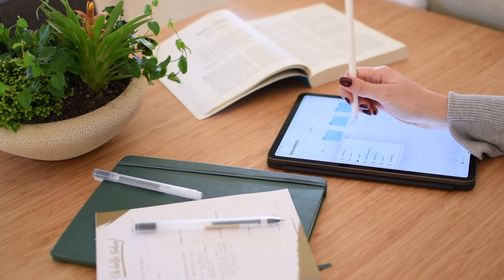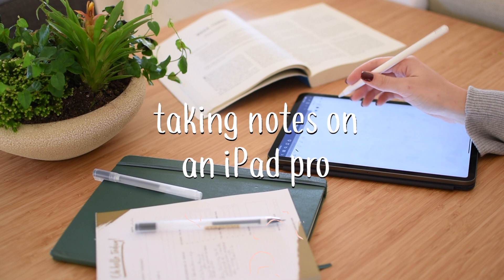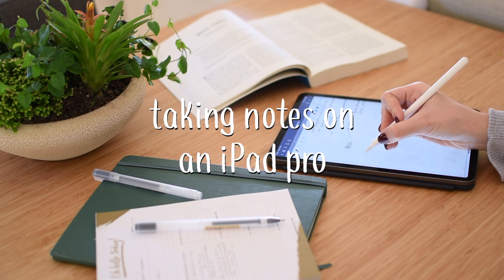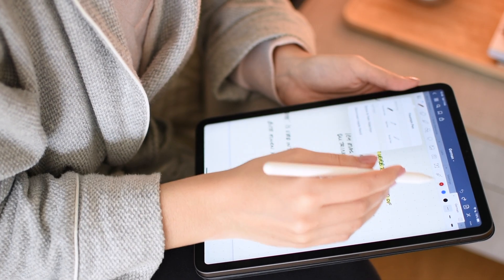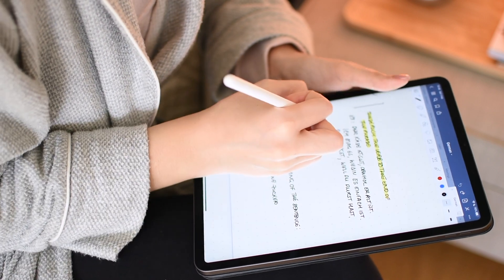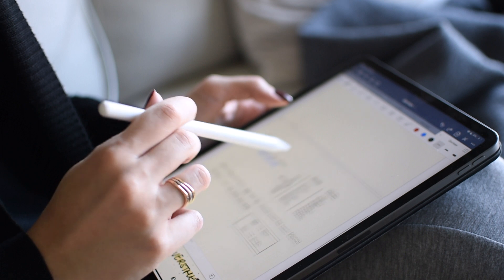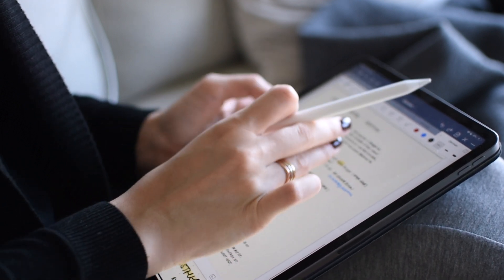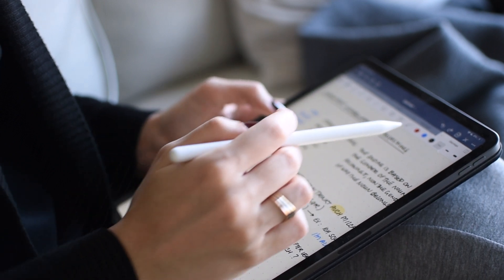note taking with the iPad Pro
Get your first two months free and start learning in 2020 with Skillshare

In today's video i will simply walk you through the process I use to take notes on my iPad pro. I'll be taking some notes on Banking Law today and they're in portuguese but the goal here is to get a glance on how I structure information, use color and indenting as well as a few extras to take notes.

I'm using Goodnotes 5 to make this video and for the purpose of showing you how to organize your own documents inside the app, i'll be creating a new notebook from scratch. Enjoy!